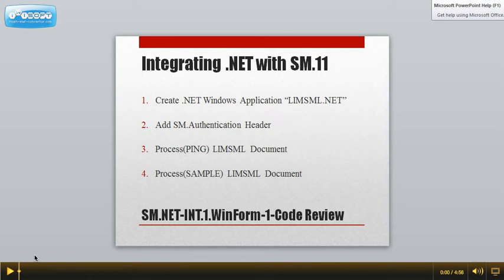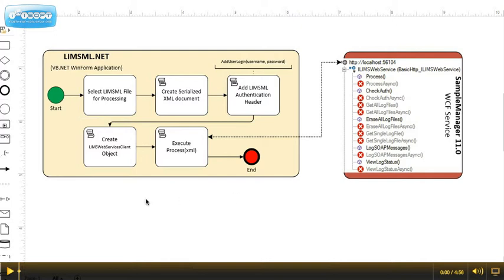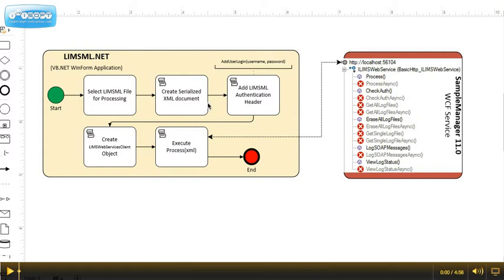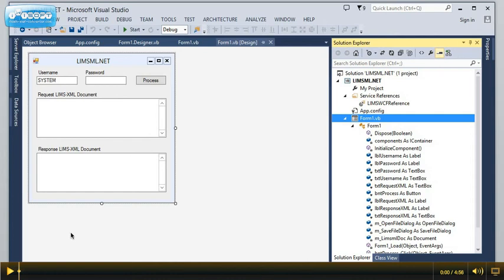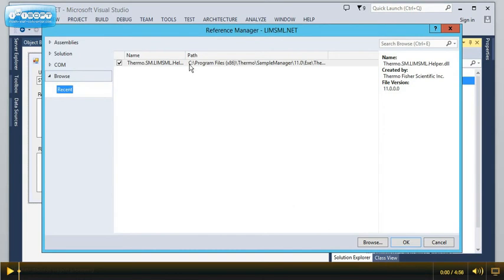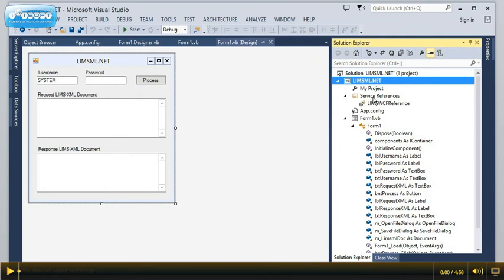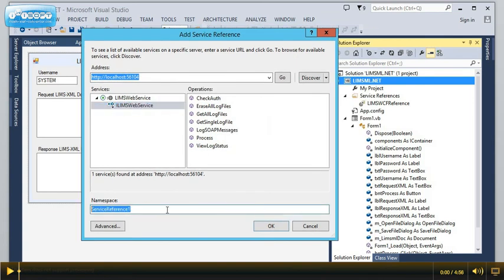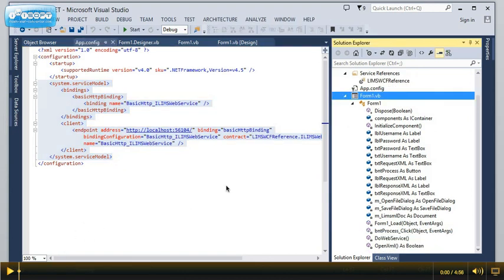Integrating .NET with SampleManager 11.0 - Part 3